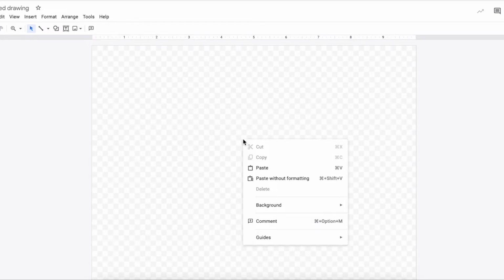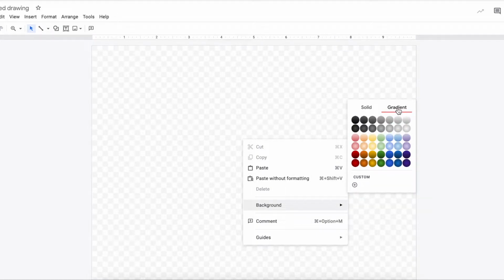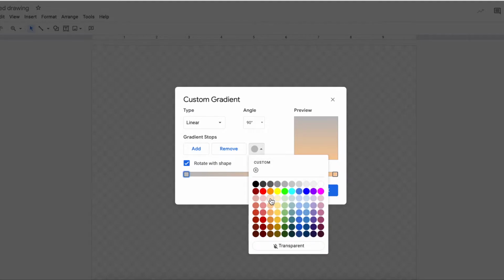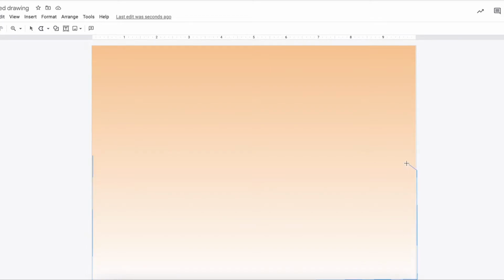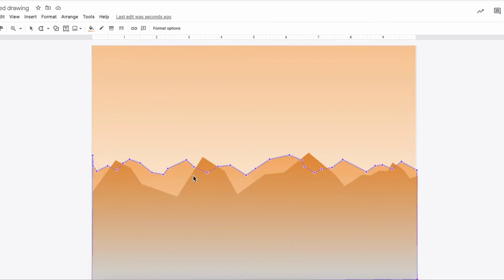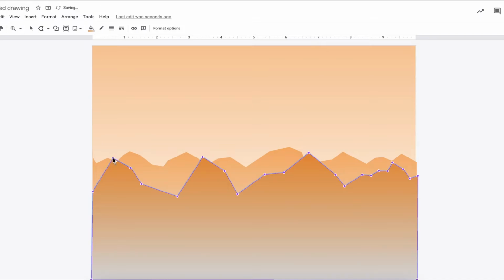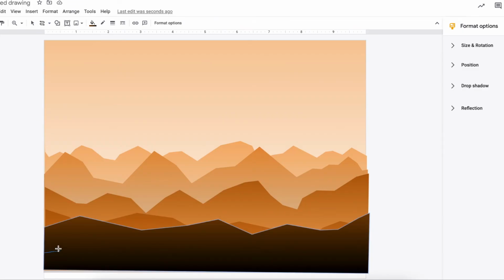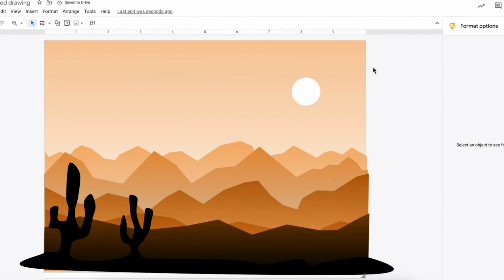Digital Monochromatic Landscape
Use Google Drawing to create this simple Landscape!